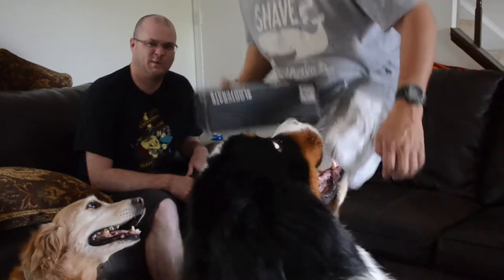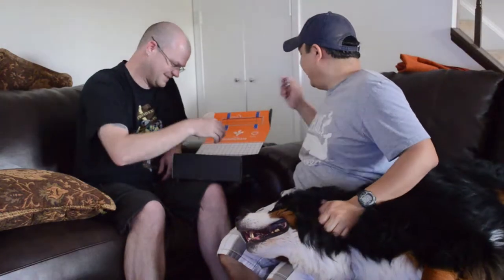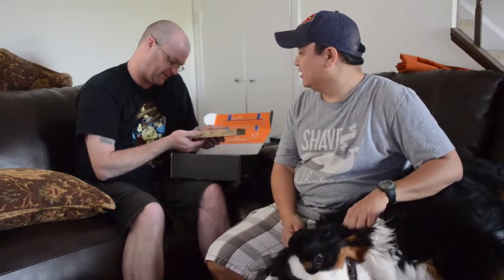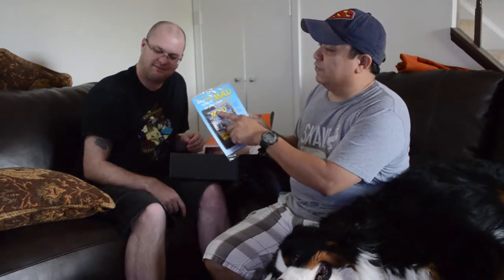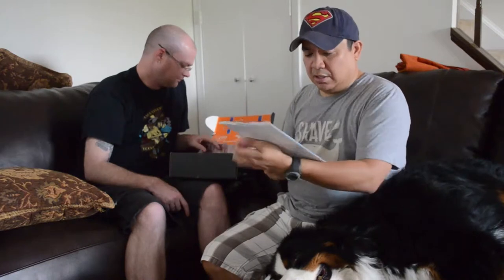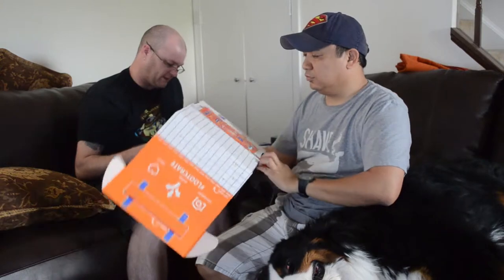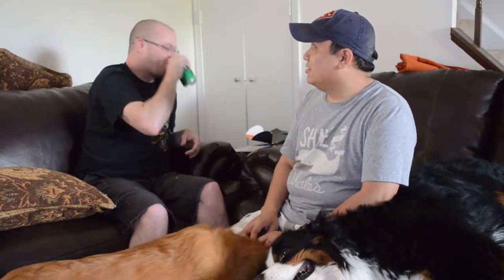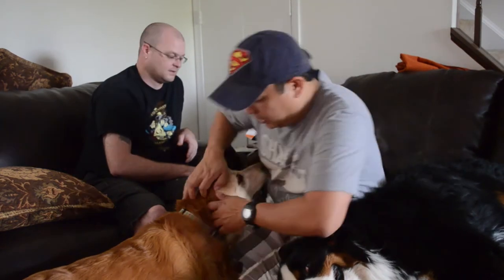UnBoxThings - Loot Crate, May 2015 - Unite!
Andrew & Michael of UnBoxThings take a look at the May 2015 Loot Crate with the them of "Unite!". Special appearances by Jinx & Bunsen.

We have 3 extra of these to give away! Come by and read our review at UnBoxThings and find out how to win one